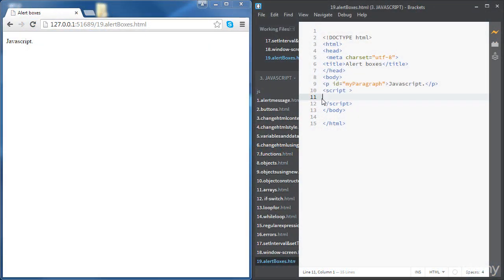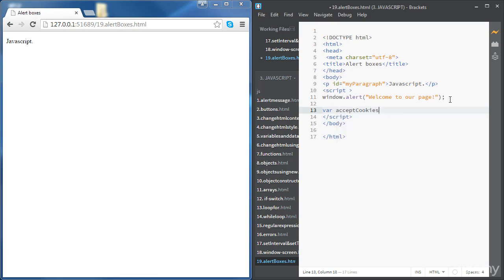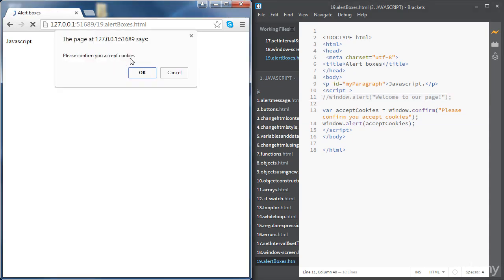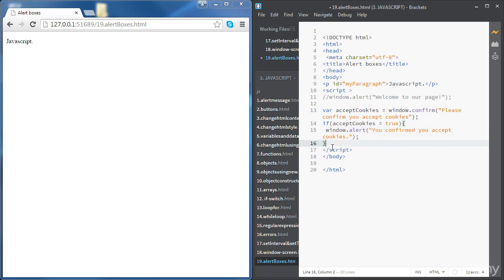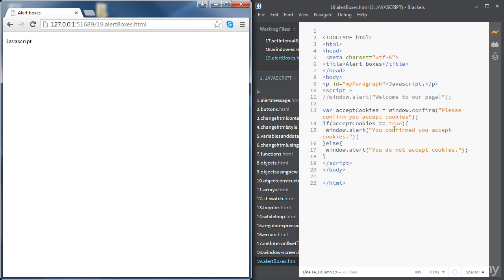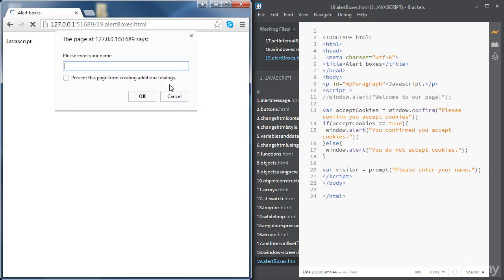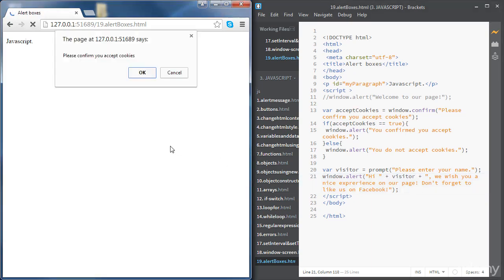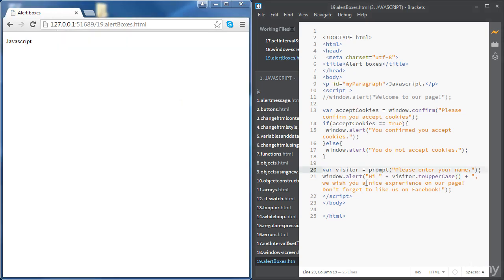080 Alert Boxes